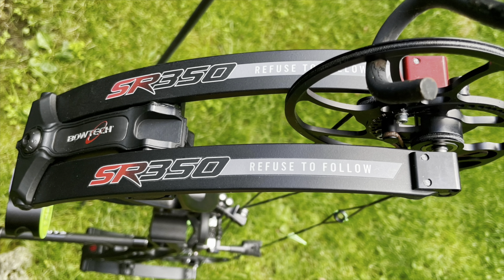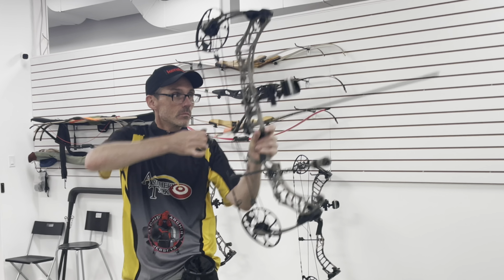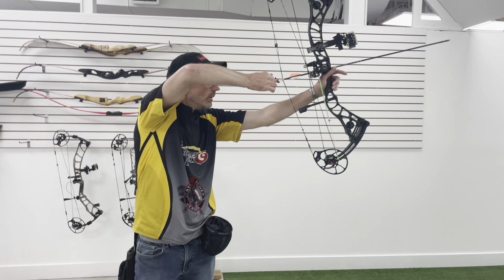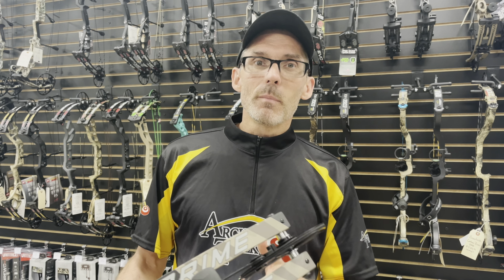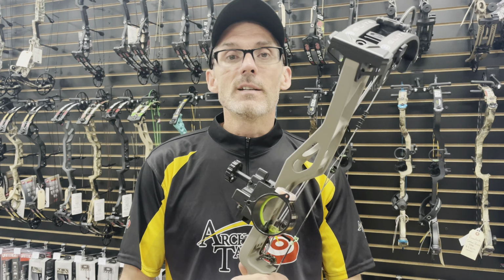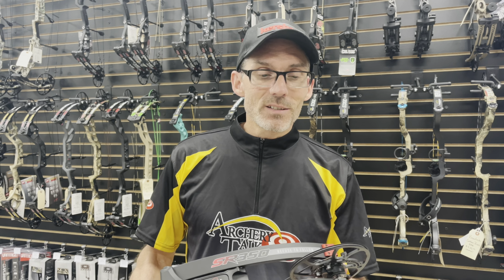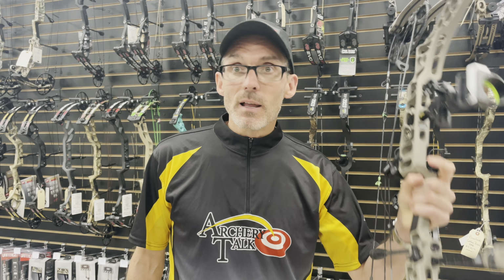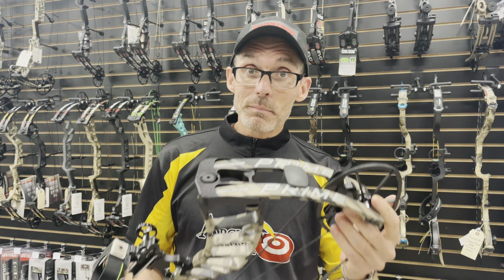2023 Hunting Bow Shootout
For the 2023 ArcheryTalk Hunting Bow Shootout, I have four different flagship-level aluminum hunting bows on hand. In the order I received them, I have the Bowtech SR350, Mathews Phase4 29, Elite Omnia, and Prime REVEX 4.

I have broken the shootout down into seven different categories: draw cycle, speed, stability/accuracy, noise/vibration, tunability, fit & finish, and value.

At the end of the video, I choose my favorite hunting bow of the year. Statistically, the majority of you are going to disagree with me. Feel free to let me know which bow you like best in the comments. Just know that my feelings are hurt easily.